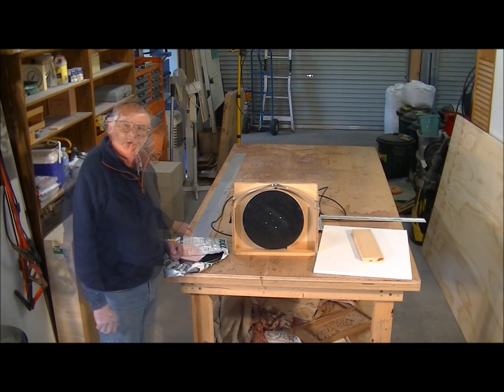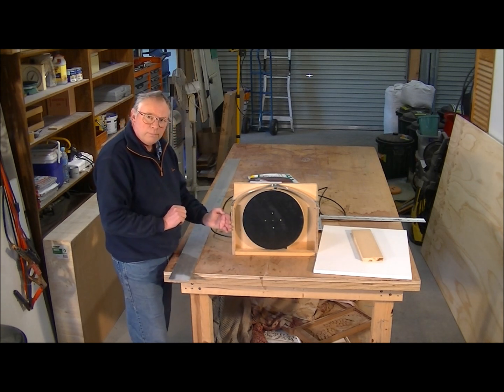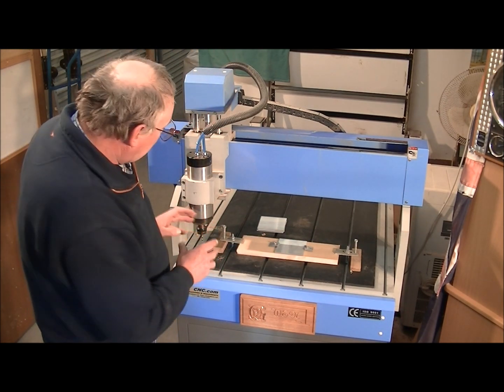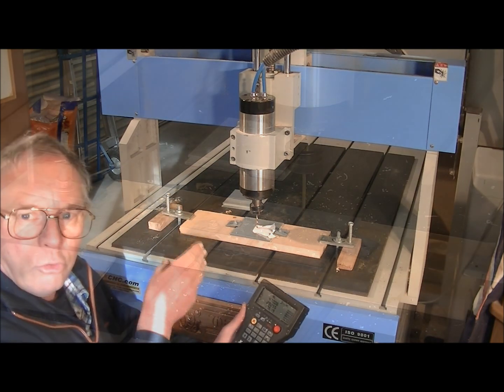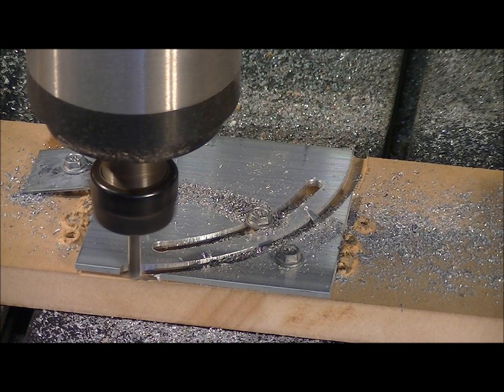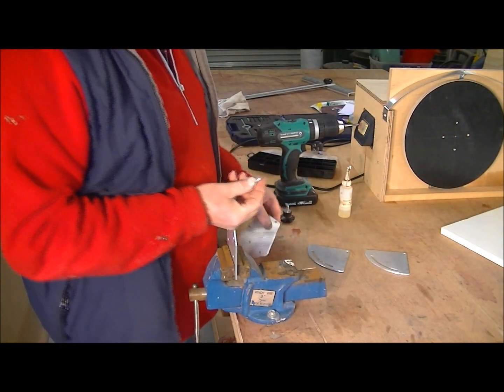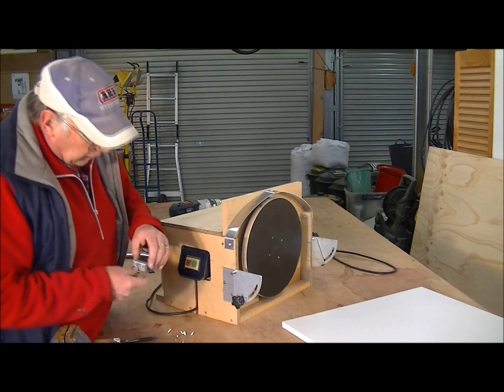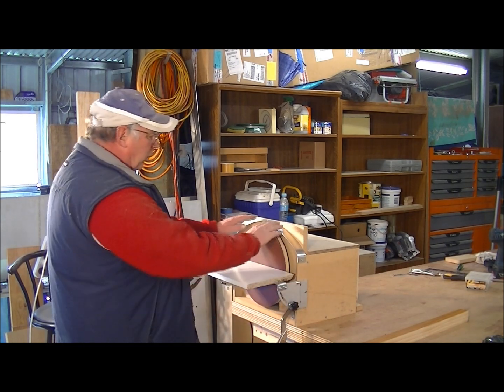59 CNC router building a homemade 12" shop disc sander part 4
59 A CNC router  building a homemade 12" shop disc sander, completed unit,  general wood craft skills By Australian Inventor Roger Clyde Webb An Australian Inventors Workshop

ROGERWEBB5798
(ONLY AT THIS ADDRESS BELOW)